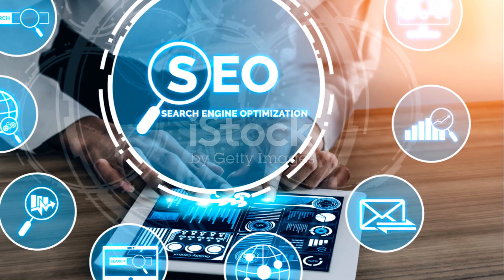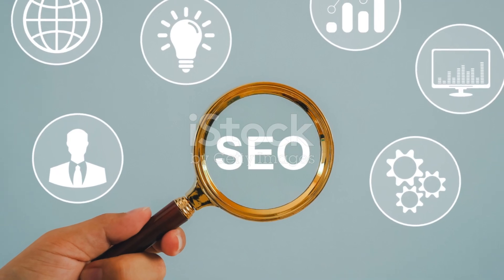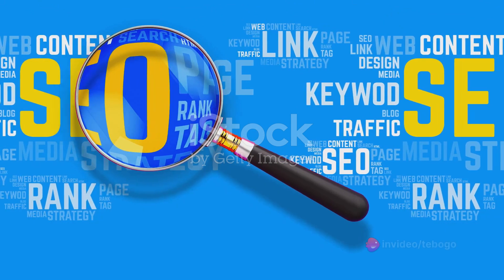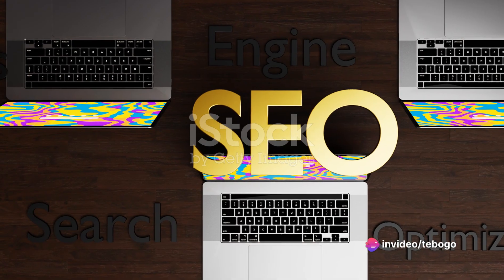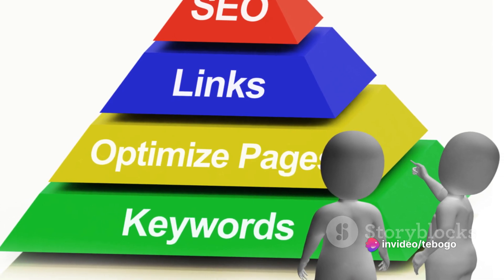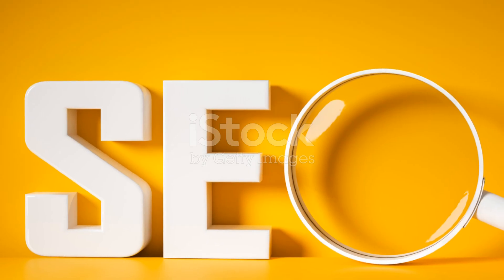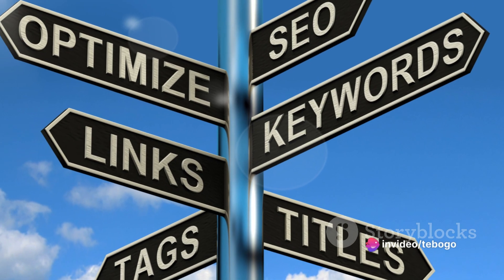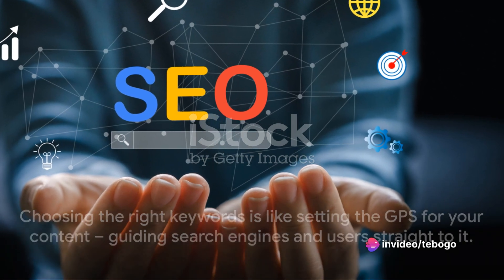"Slay the SEO Game: Master the Basics and Leave Your Competitors Behind"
"Unlock the secrets of SEO with our video 'Master SEO Basics: Boost Your Online Presence!' 🚀 Learn essential techniques, improve your website's visibility, and master the art of effective online marketing. Elevate your digital game today! 🌐✨ SEO OnlinePresence DigitalMarketing"